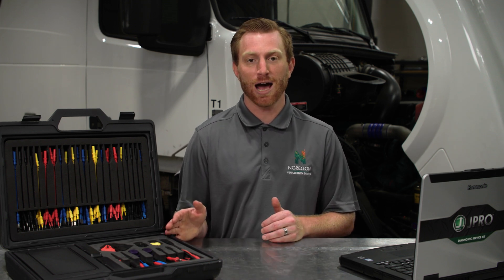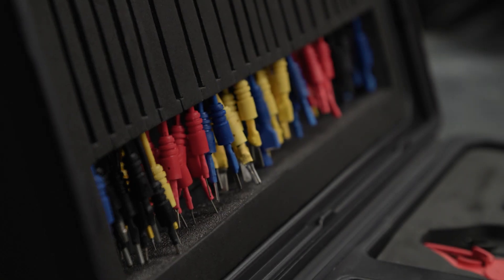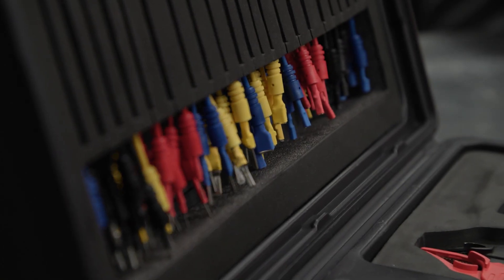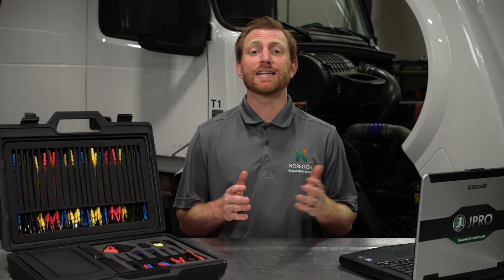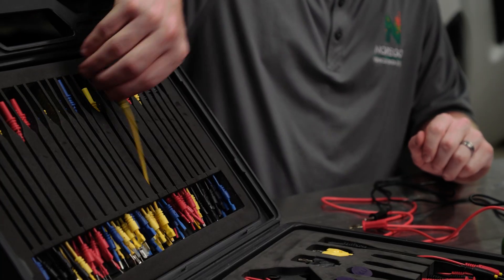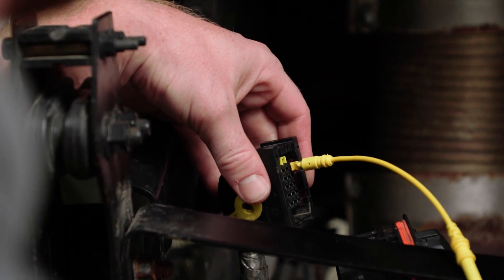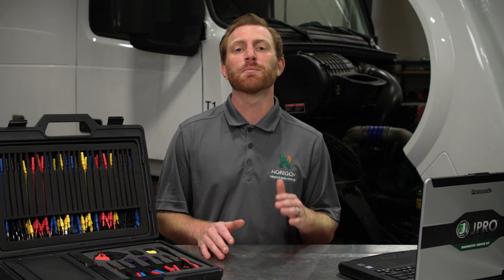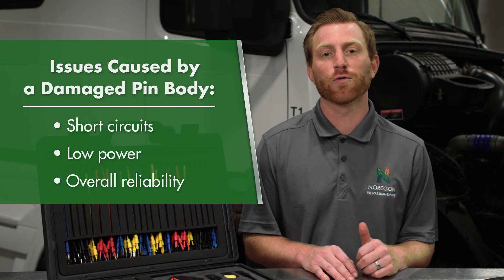Tech Tips - Why Technicians Should Use a Connector Pin Test Kit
Today's Tech Tip will review the connector pin test kit, a tool technicians use to help pinpoint the location of electrical issues. This kit helps technicians effectively test wiring harnesses, promote proper troubleshooting, save time, and ensure compatibility.